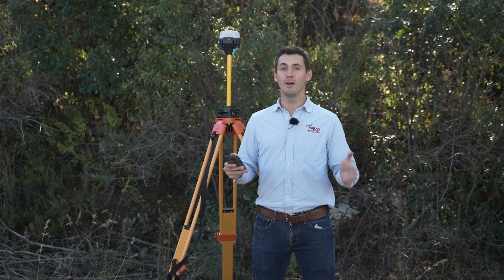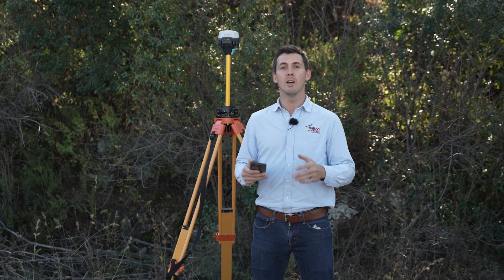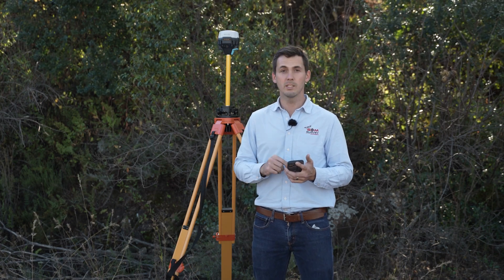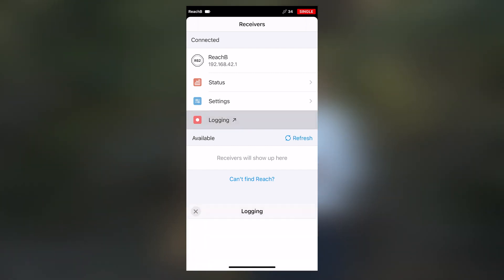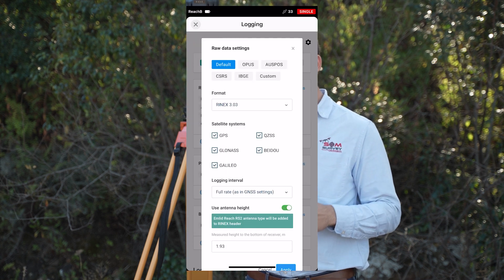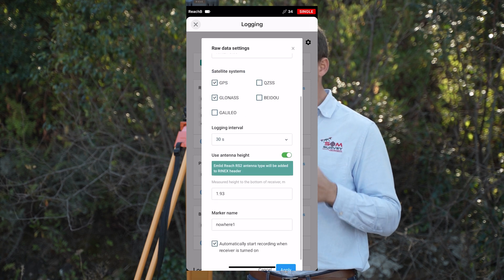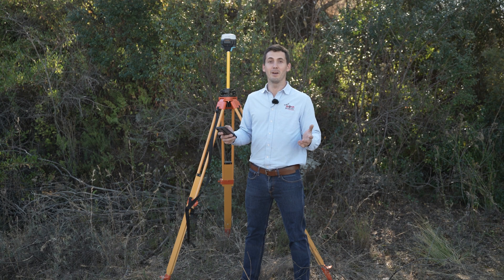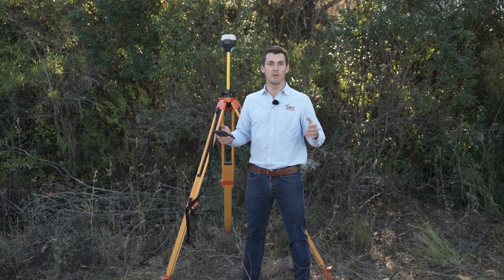How to determine a base using PPP Method | EMLID Reach RS2 GPS Training.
Have you ever found yourself working in an area you are not familiar with? Or in the middle of nowhere?  Determining a position on the ground is crucial in order to do your survey. This is possible using the global service called, PPP Method - Precise Point Positioning Method with the Emlid Reach RS2.